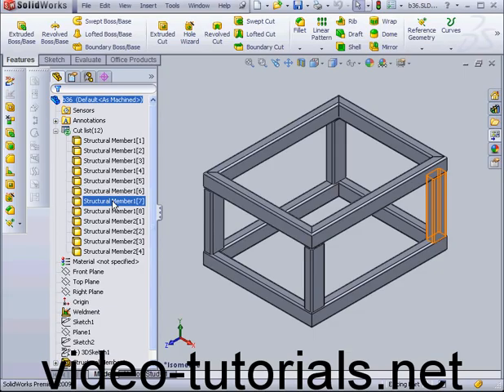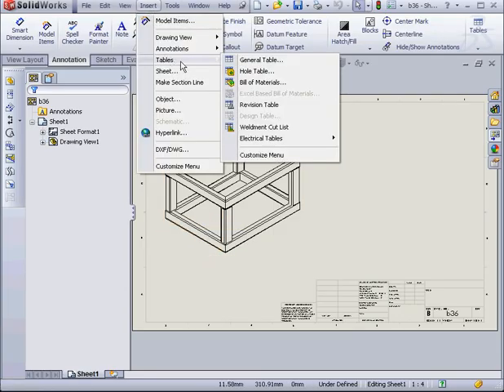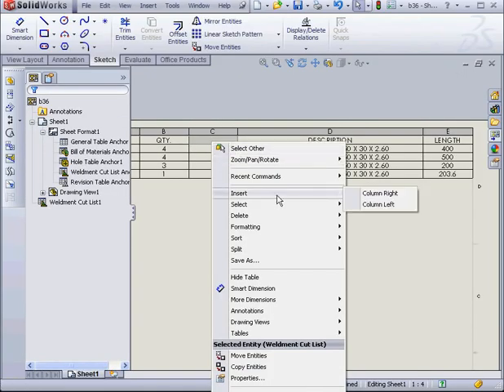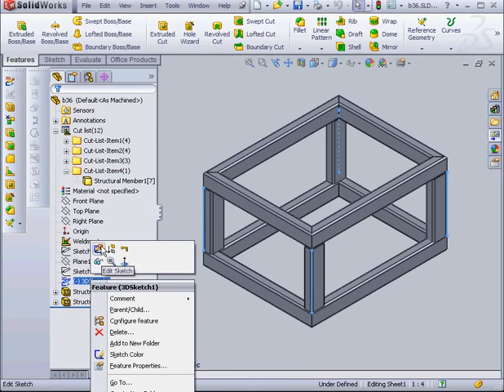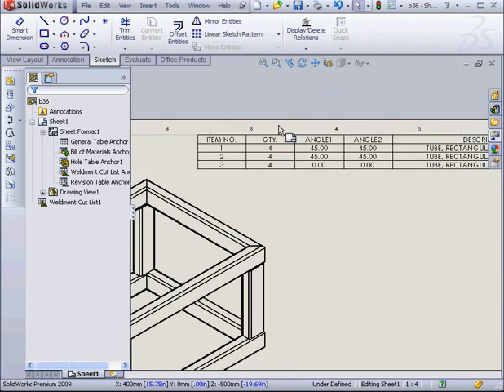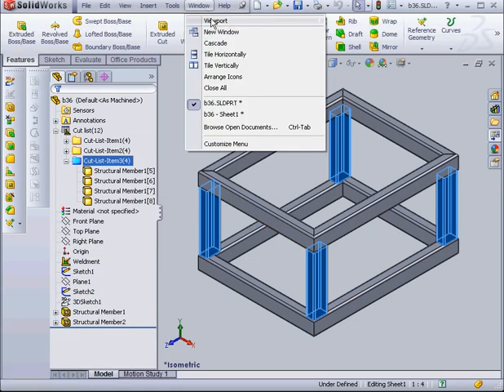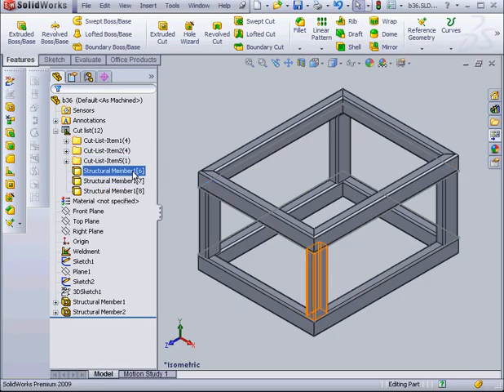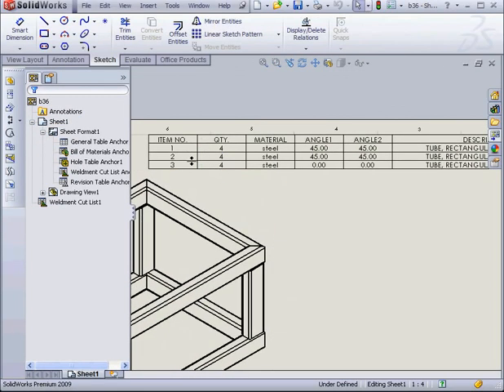solidworks 2009 training Weldment